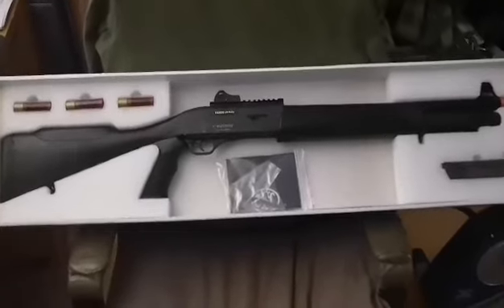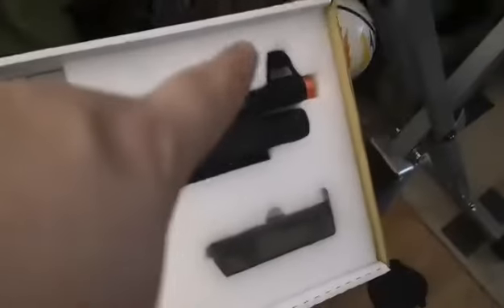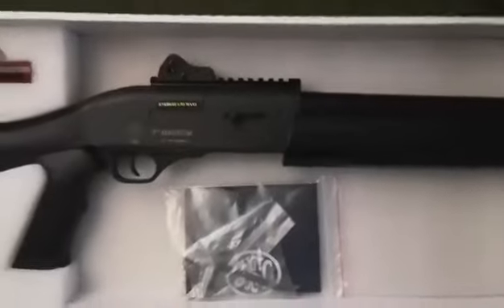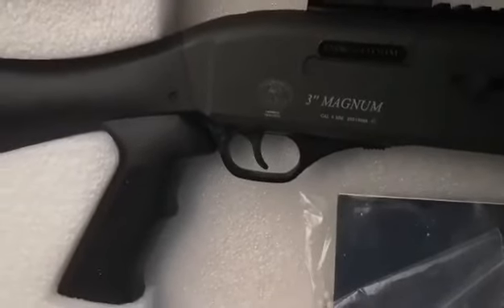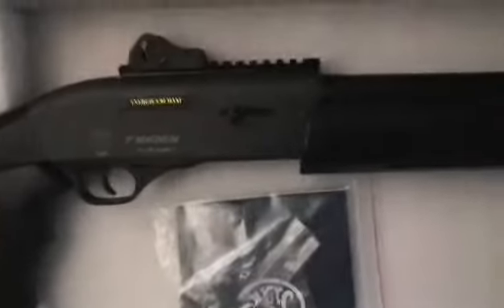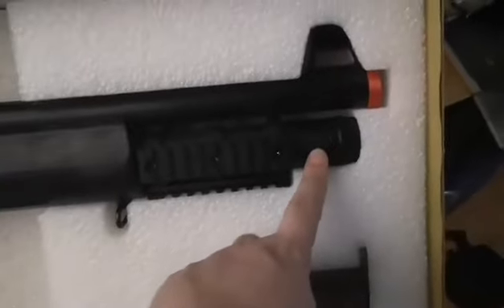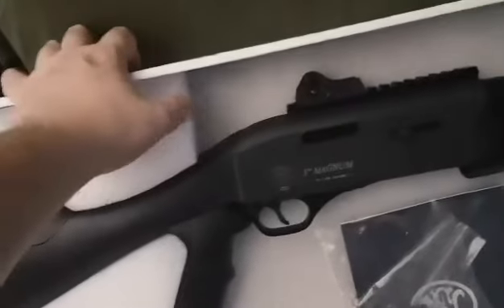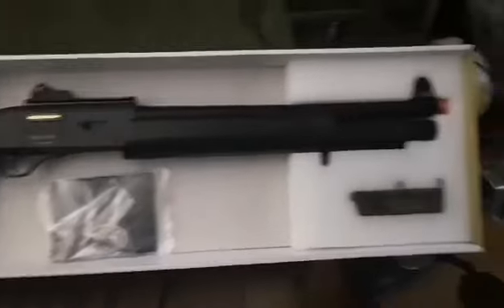Cybergun FN SLP Semi-Auto Airsoft Shotgun unboxing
Sorry for camera quality, a few notes, pistol grip is molded onto the stock, so isn't replaceable without mods. Red tip is just a friction fit so comes off super easily. Internal gas threading is M10x1, c02 chamber unscrews and reveals threads, should make it HPA-able.

Sold 2 guns to be able to buy this so really hoping its a worthy add to the collection